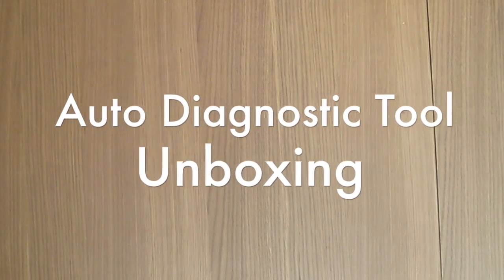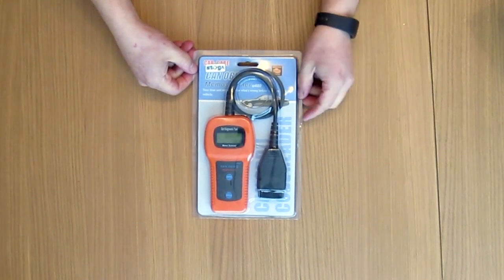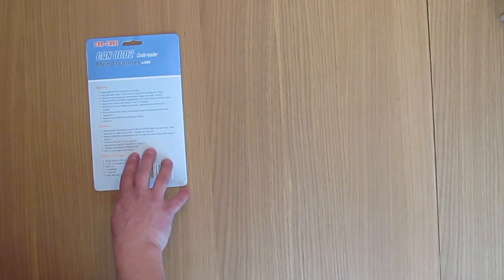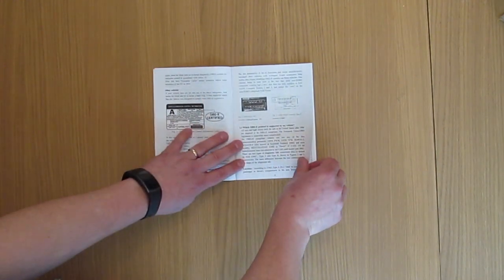Car Diagnostic Tool Unboxing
I have had a lot of requests & questions lately about electrical issues so I thought id buy a diagnostic tool/code reader and do a little unboxing video showing quality & content.

This was only £12.99 (approx $16) bargain

Stoga U480 CAN-BUS OBD2 ENGINE SCANNER CODE READER can bus OBD 2 Diagnostic Scan Tool